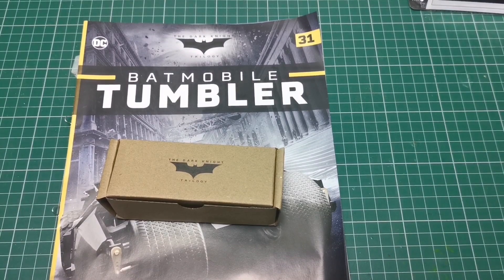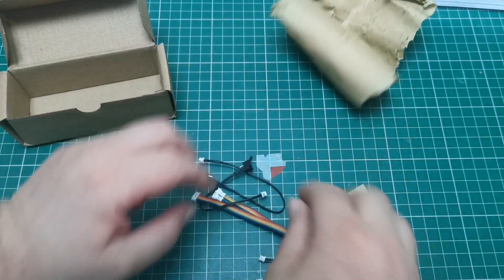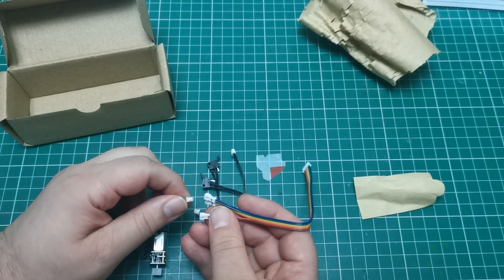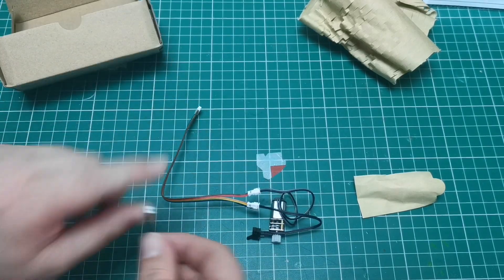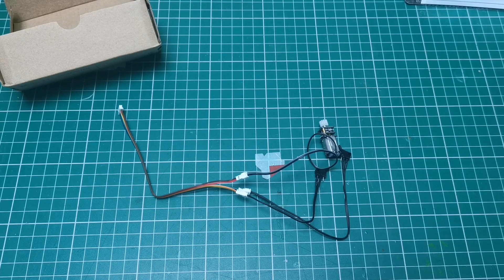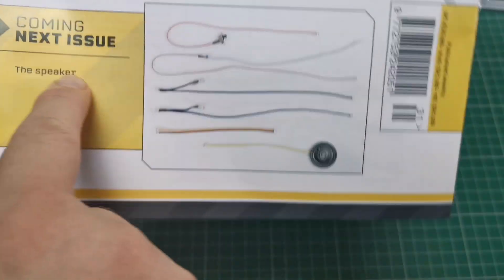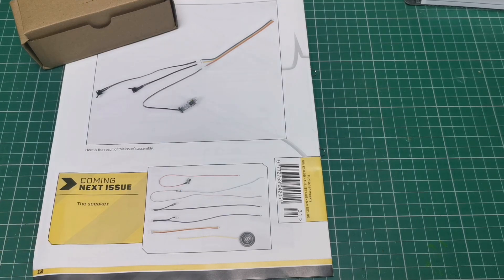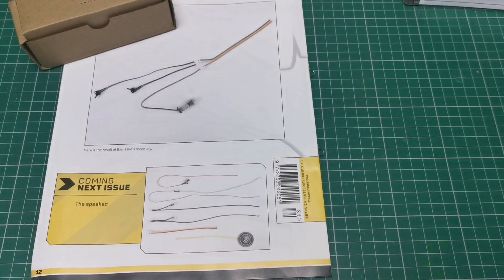Building Batmobile Tumbler - lssue 31 by Hachette